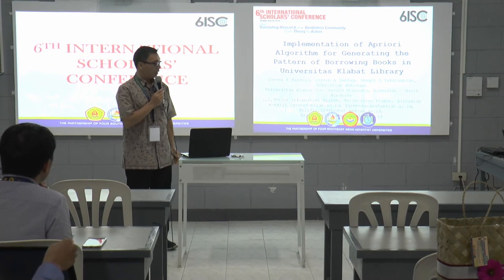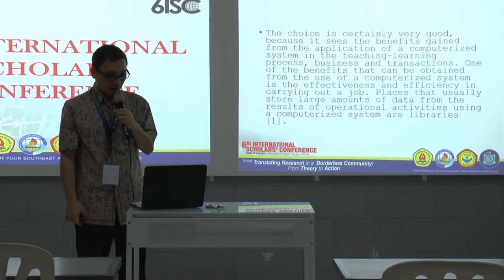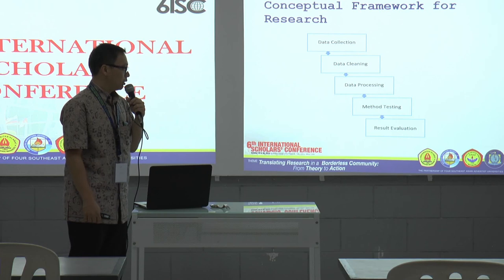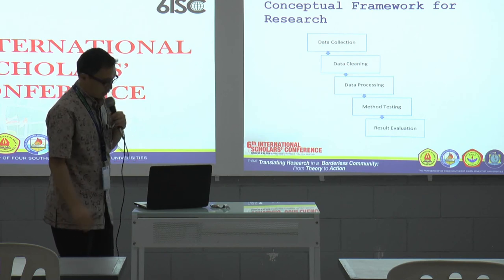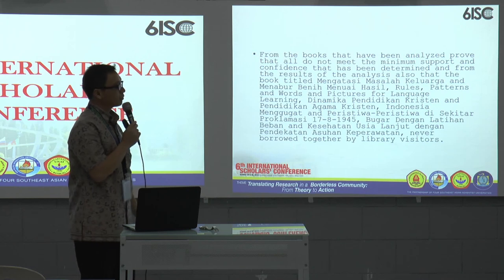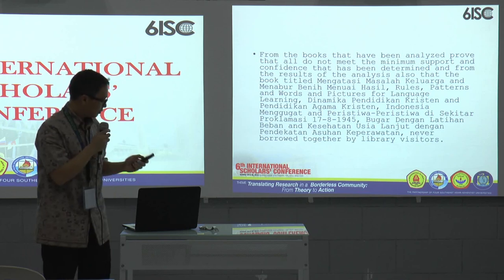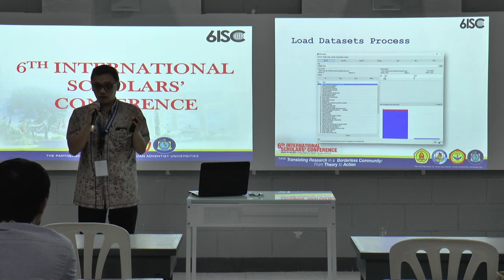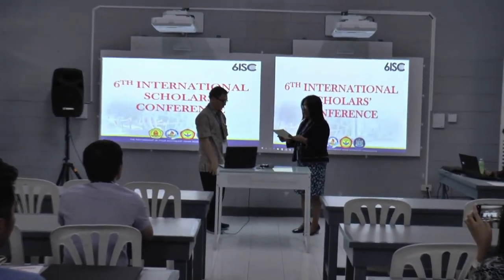Apriori Algorithm for Pattern of Borrowing Books in Universitas Klabat - Green F. Mandias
Implementing of Apriori Algorithm for Generating the Pattern of Borrowing Books in Universitas Klabat Library - Green F. Mandias

6th International Scholars' Conference.  October 29-30, 2018 at Adventist University of the Philippines